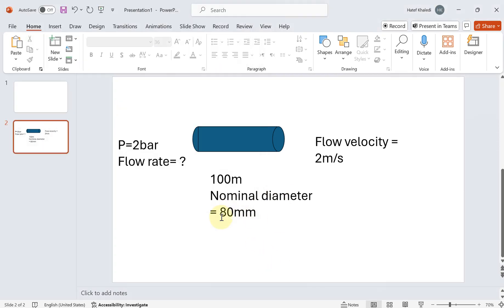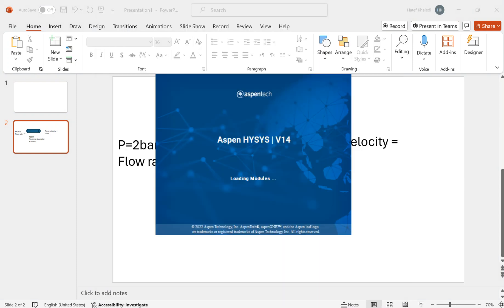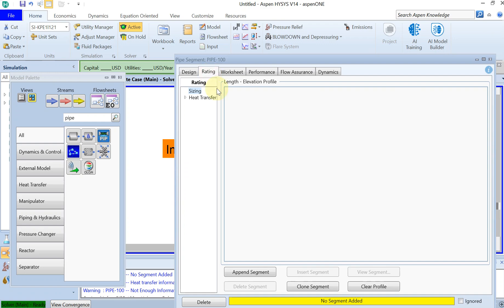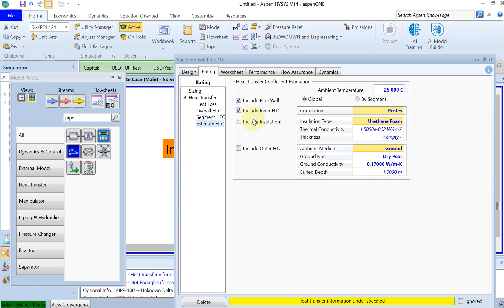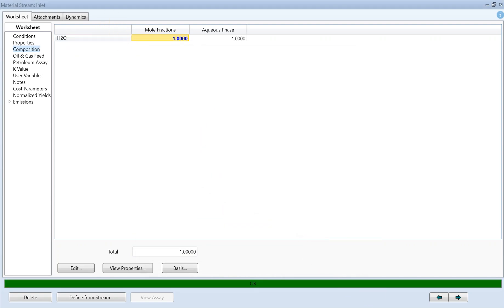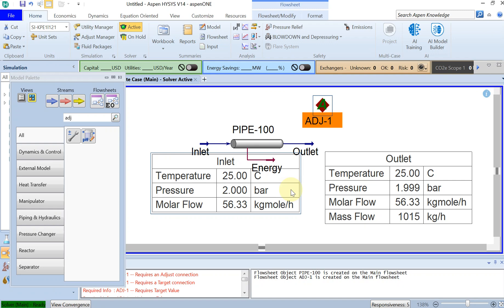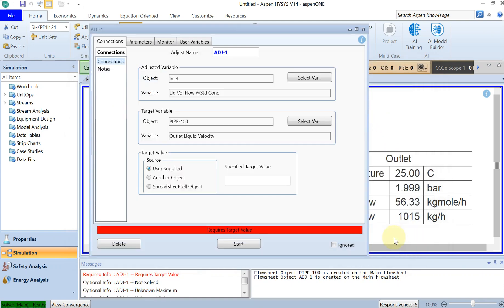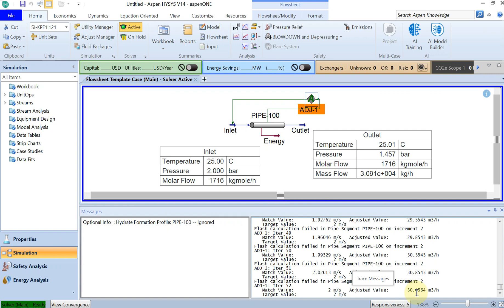Pipe sizing, pressure drop and adjustment tool in Aspen Hysys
Using Adjustment tool to find an inlet volume flow to get the velocity of 2m/s at the outlet